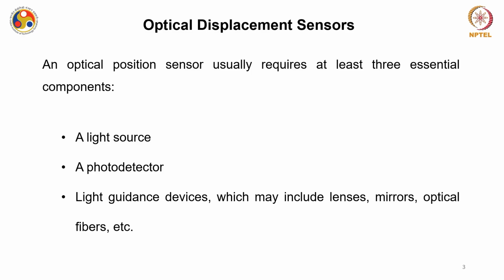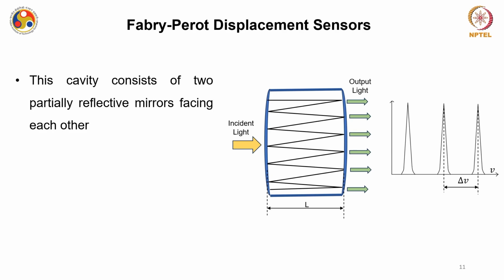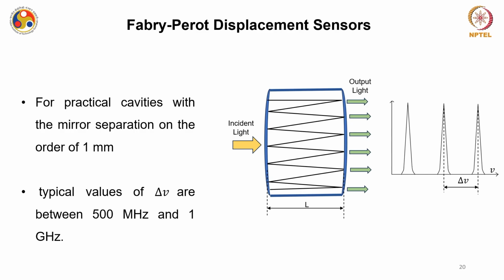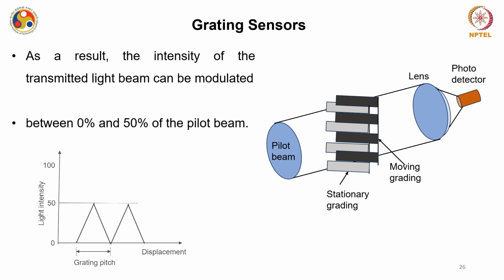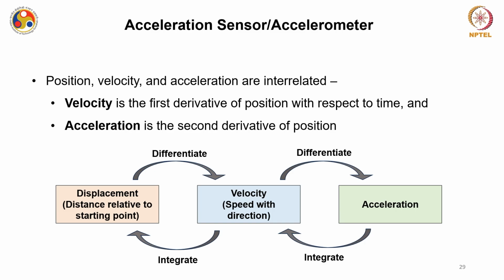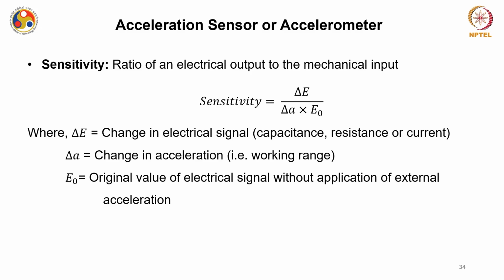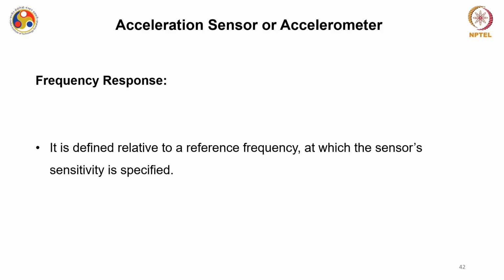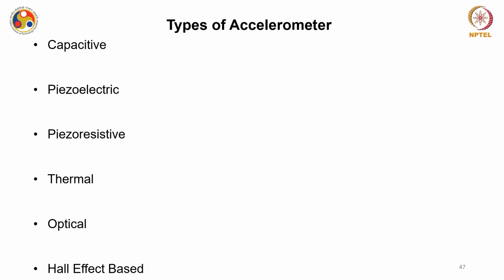Lec 48: Optical Displacement Sensors and Accelerometers - I